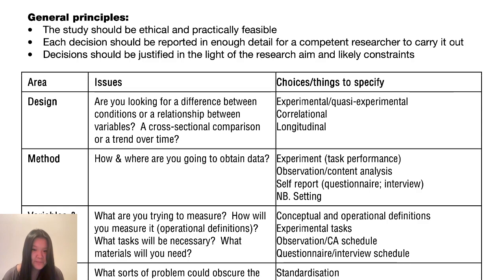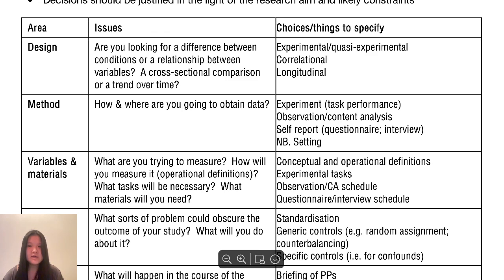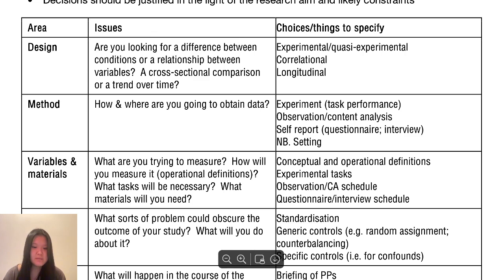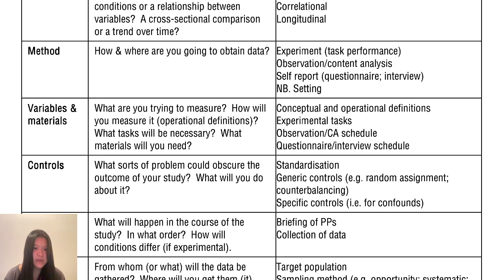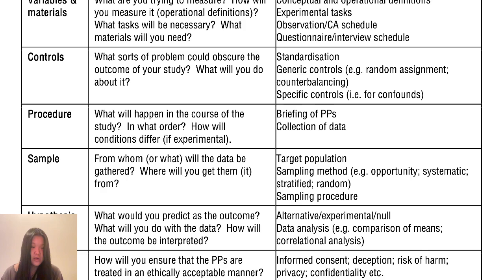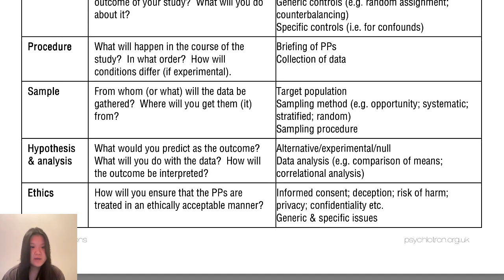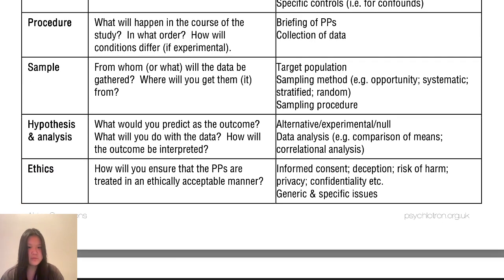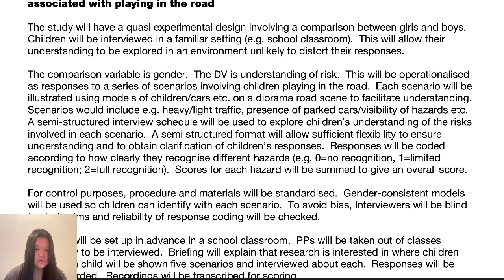How to design a study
Going through how to design a psychological study

We specialise in 1 to 1 tutoring, let us know how we can help!